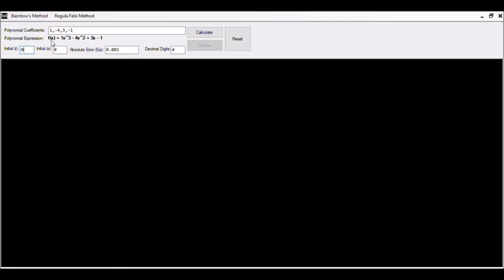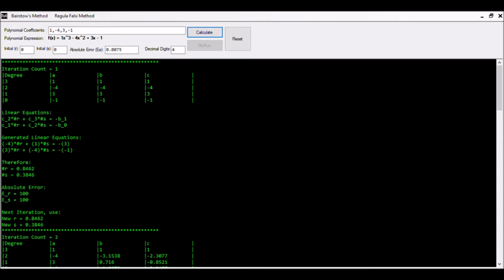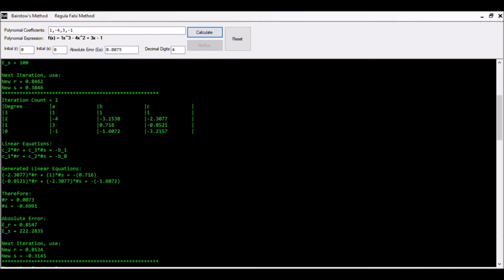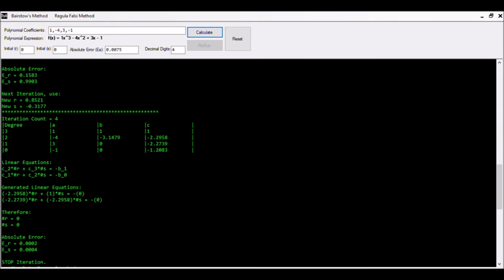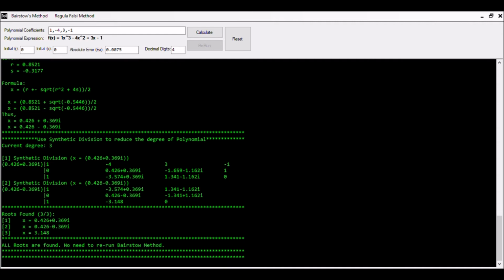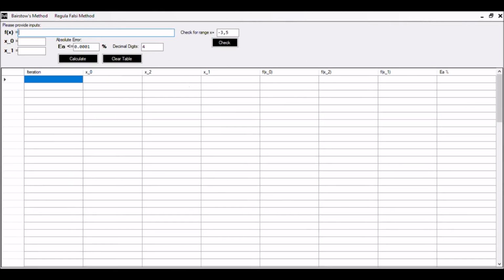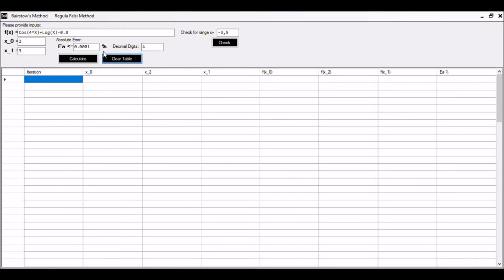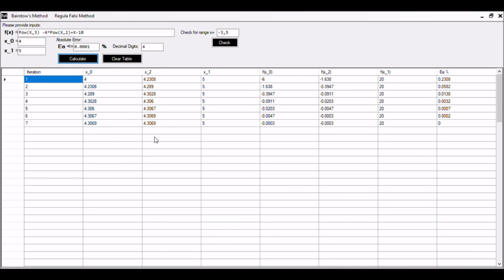Bairstows and Regula Falsi Method Program Demo